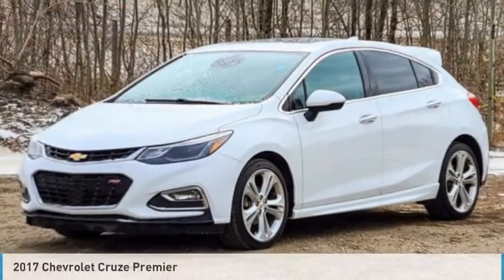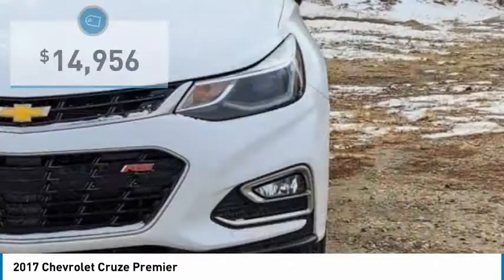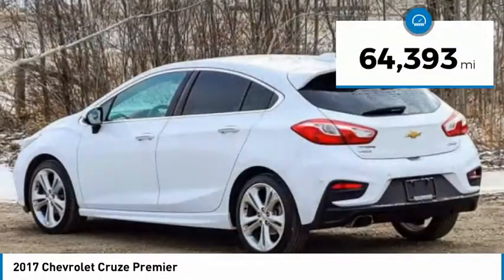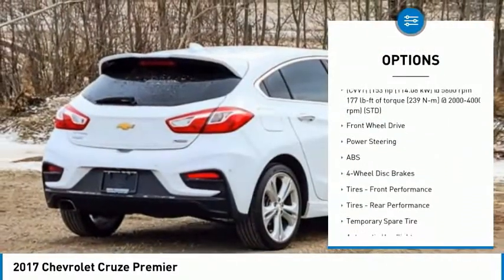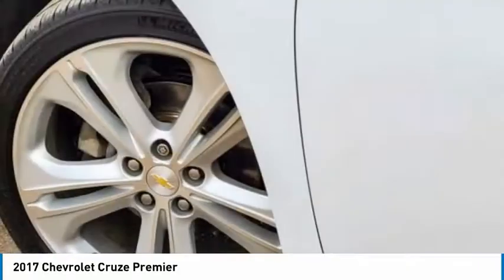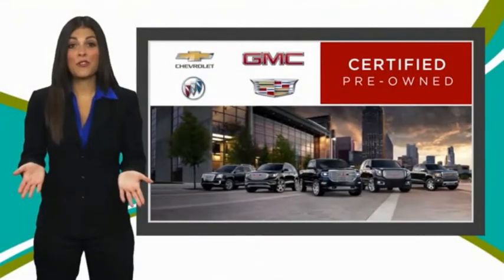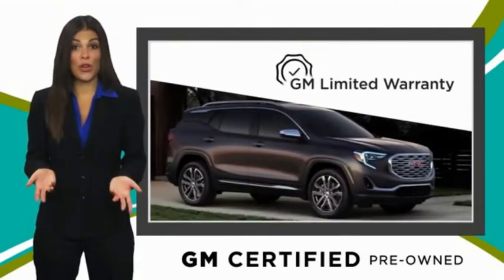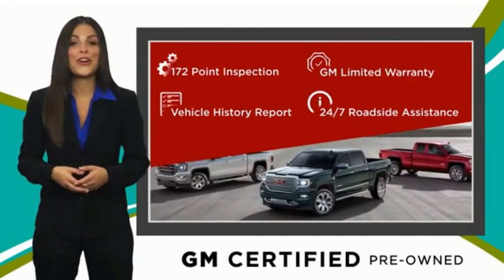2017 Chevrolet Cruze P18628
2017 Chevrolet Cruze Premier

Don't miss this 2017 Chevrolet. Make a great choice today with this must-have hatchback. Learn more about this hatchback by contacting the dealership today and own it today.